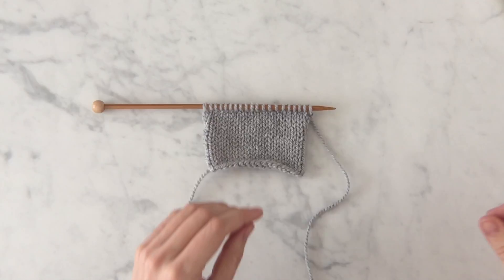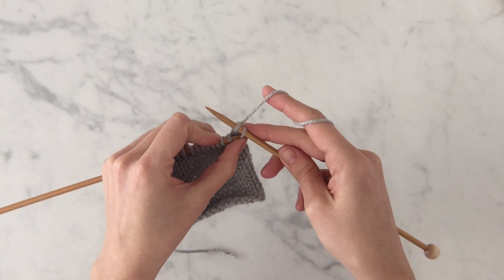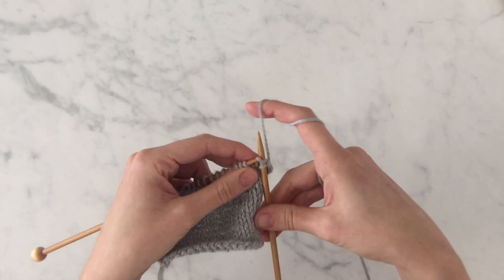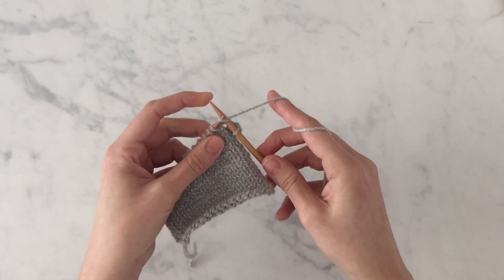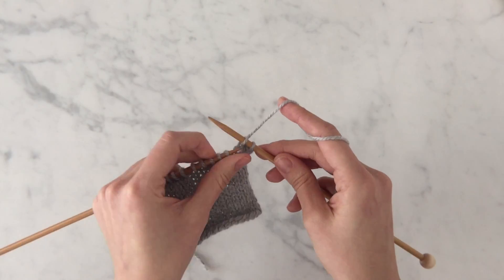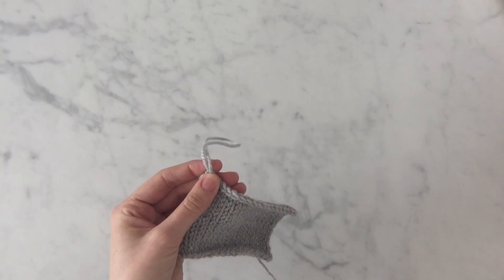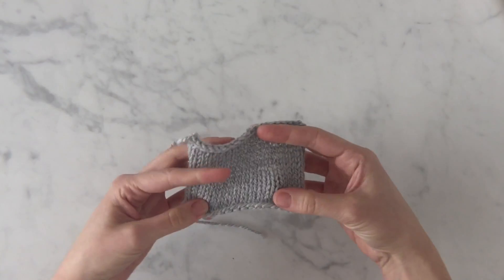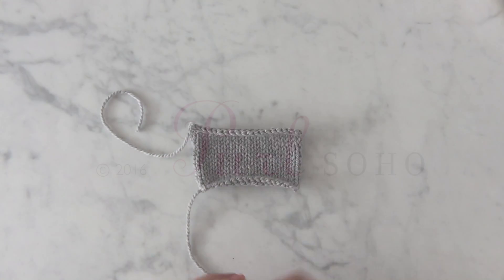Basic Bind Off Tutorial | Purl Soho